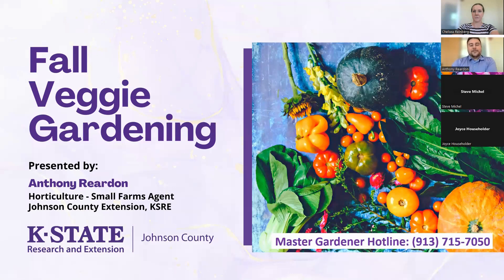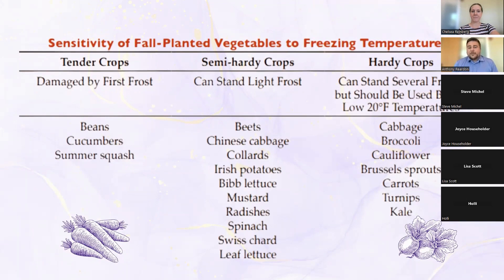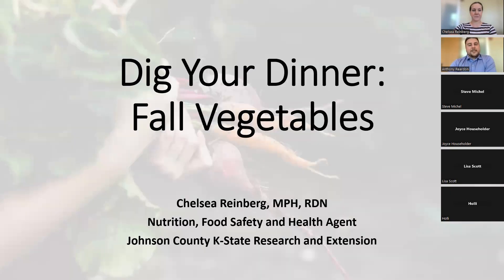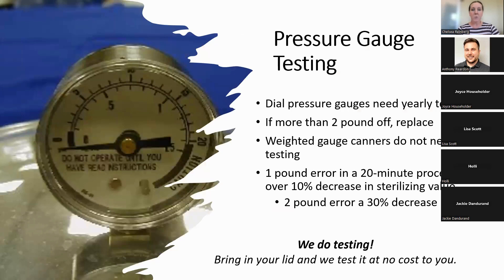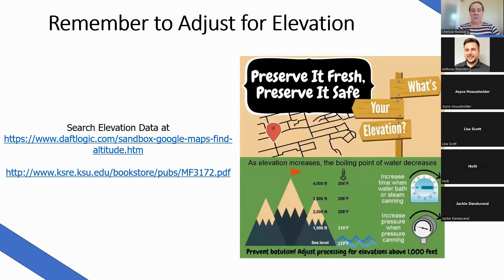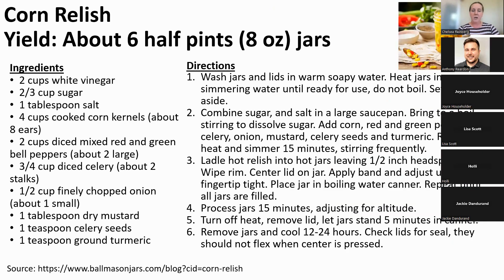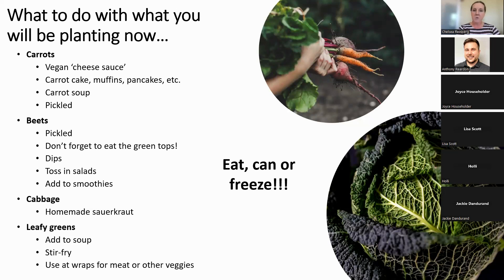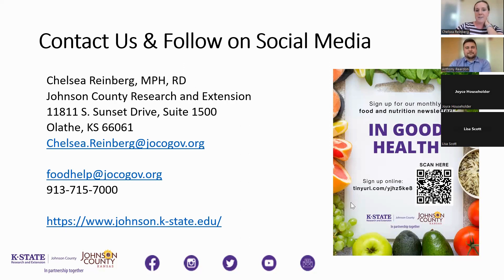Dig Your Dinner: Fall Gardens & Autumn Feasts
Agents Anthony Reardon and Chelsea Reinberg discuss fall gardening and how to preserve and serve the food you harvest.

K-State Research and Extension is committed to making its services, activities and programs accessible to all participants. Reasonable accommodations for persons with disabilities may be requested by contacting Johnson County Extension at (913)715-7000. Notify staff of accommodation needs as early as possible.